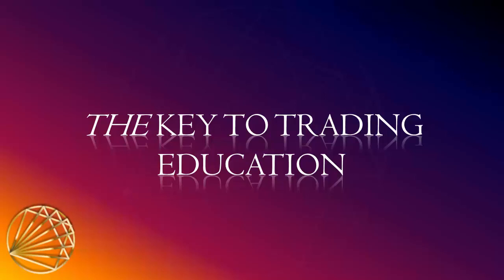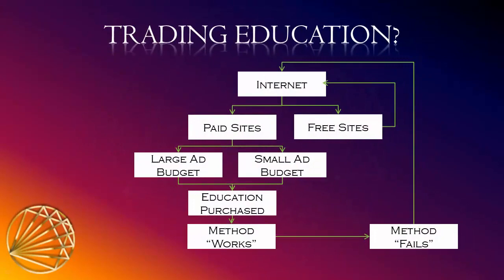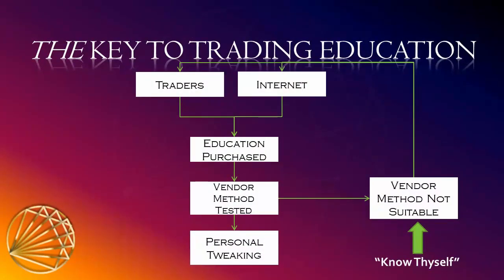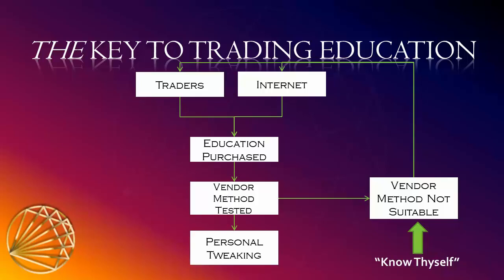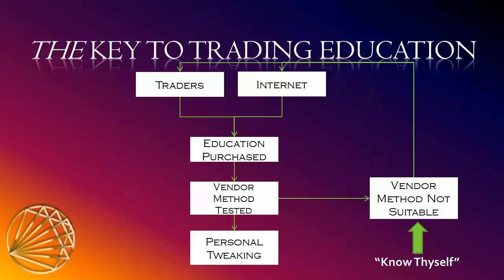The Geometric Trading Course - Neophyte Part 1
Part one of the Geometric Trading Course